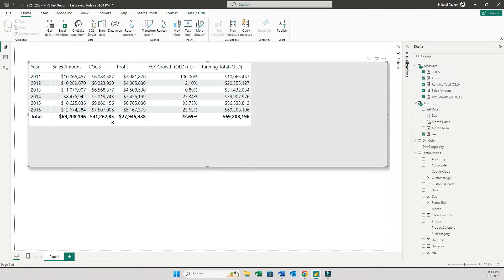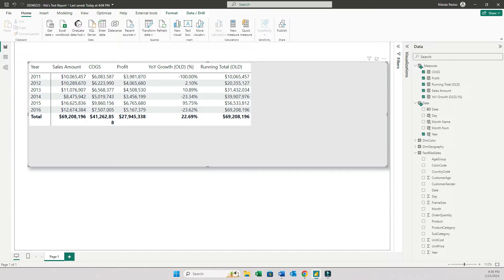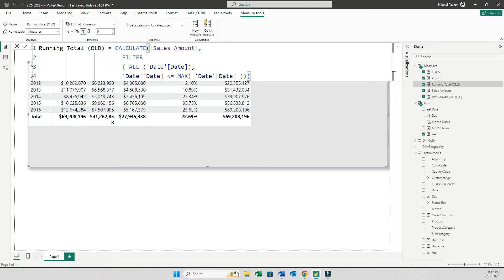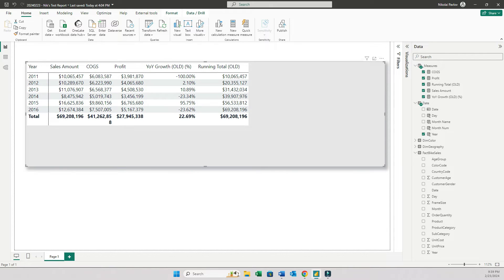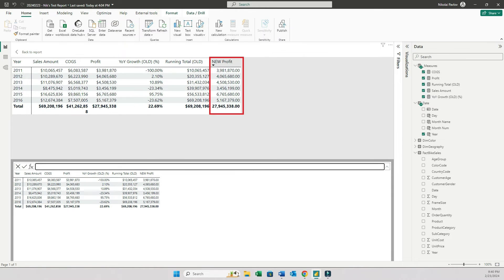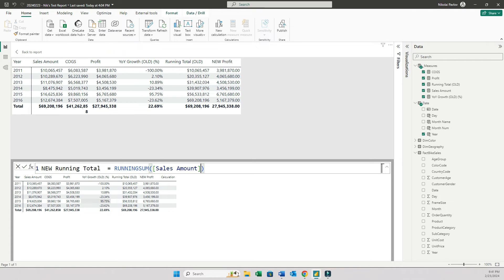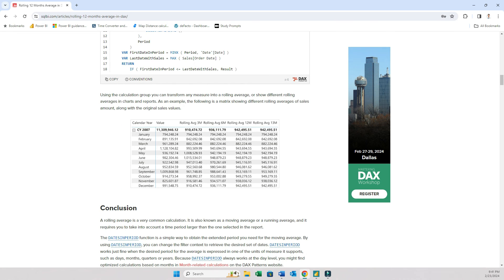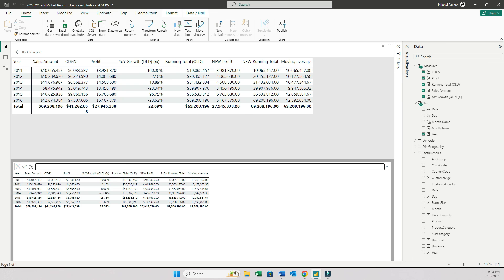Power BI: Visual Calculations (Preview)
🚀 In this video, we provide a quick review of the visual calculations feature now available in preview in Power BI. The February 2024 update brought many exciting features to Power BI, including visual calculations.

📊 What you'll learn:
- How to activate the visual calculations feature in preview
- How to create visual calculations in Power BI

We’re here to provide both business and technical expertise.

Centida GmbH
34 Kernenhofstrasse, Oberkirch
77704, Germany